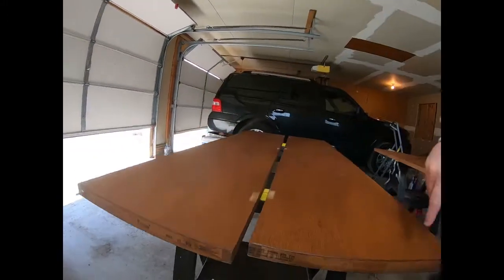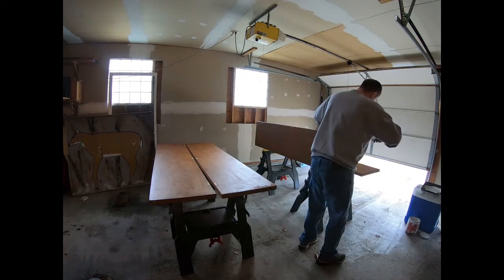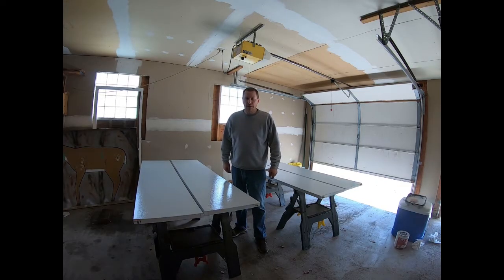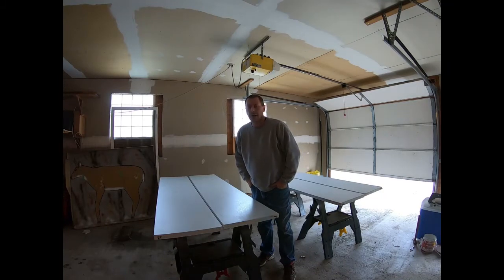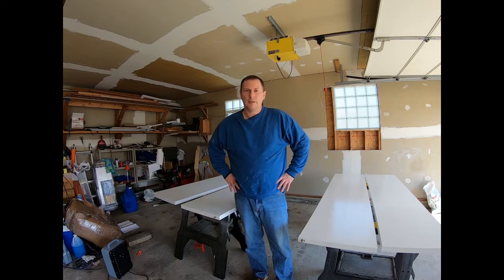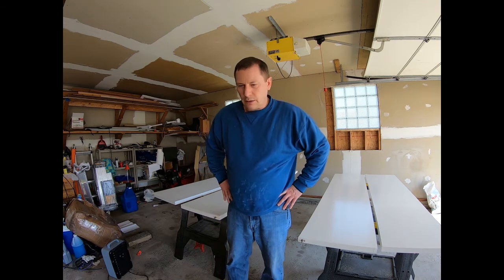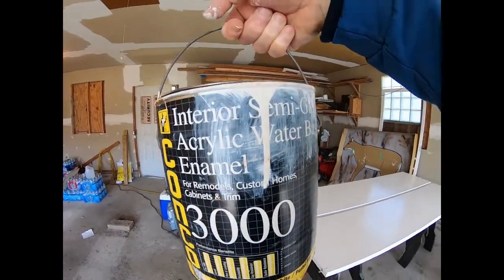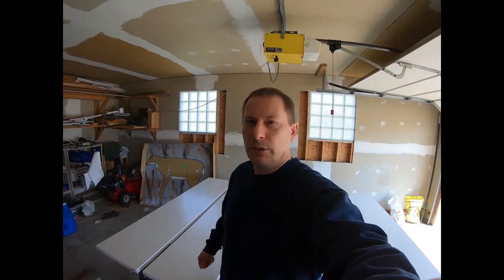Painting Doors for a closet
I paint closet doors with primer and cabinet and trim paint